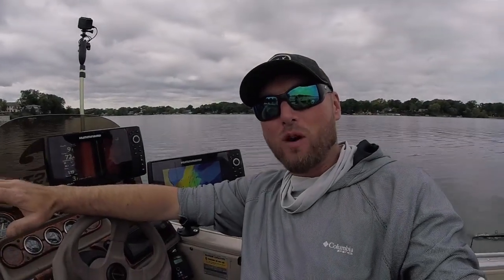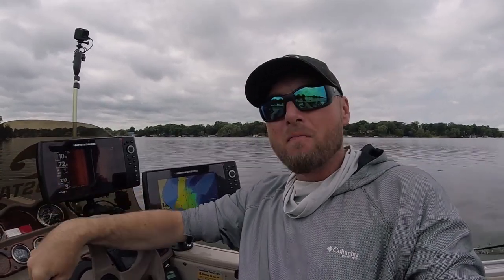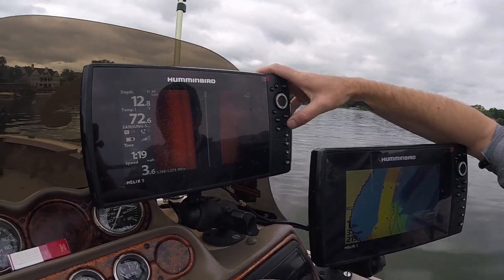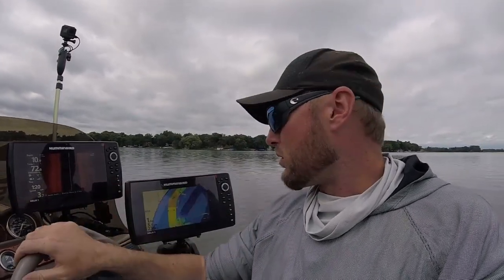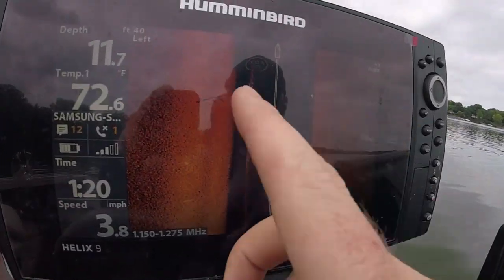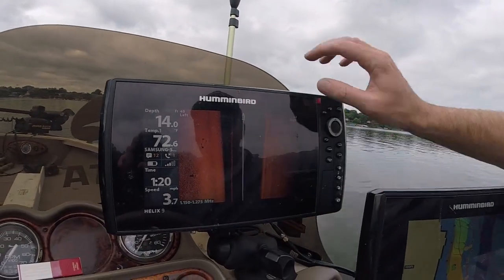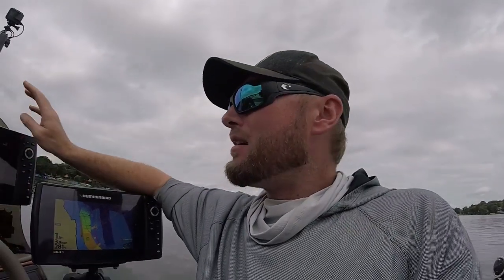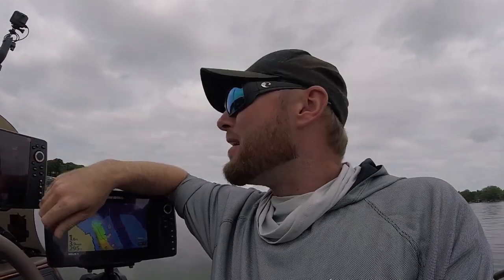Best Side Imaging TIP for BEGINNERS - How to Mark Waypoints off SIDE IMAGING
Side imaging is the best tool to have on the boat for a few simple reason. Seeing the bottom to the left and the right of the boat allows you to see whats going on below. Now that you can see anything you can mark anything with a waypoint anywhere on your screen. This is how